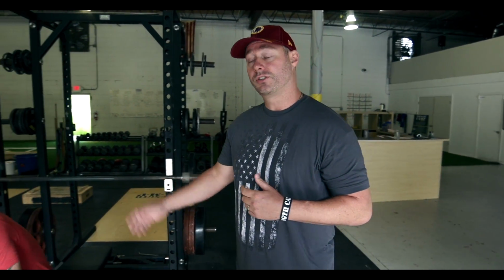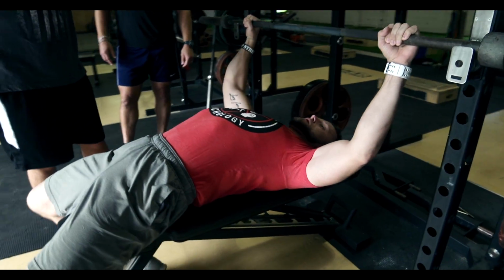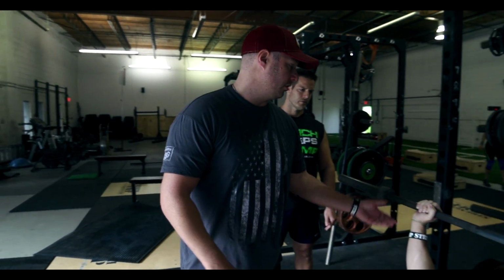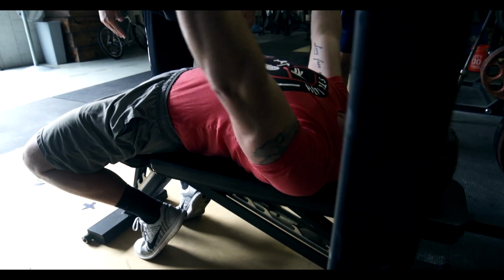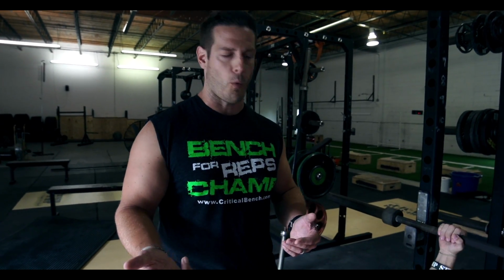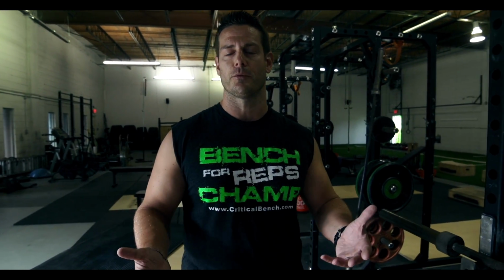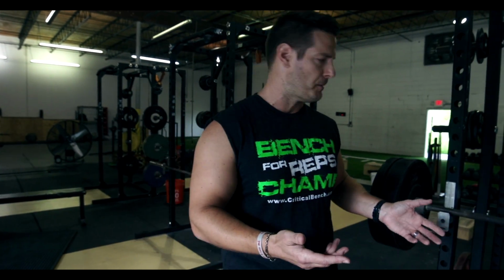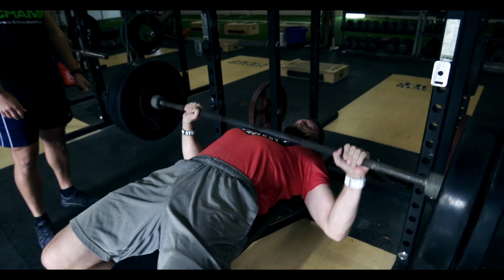How To DOMINATE 225 Bench Press For Reps (Critical Bench)